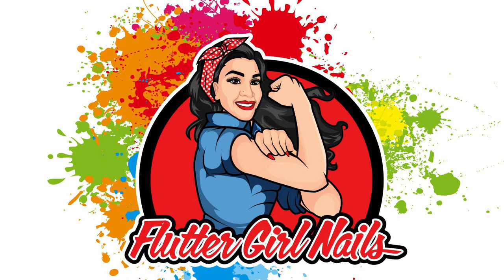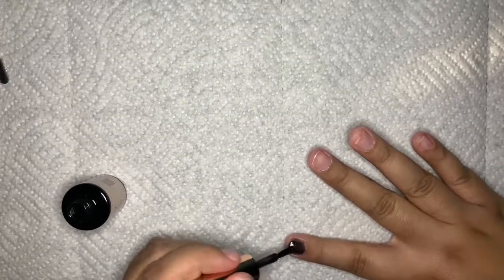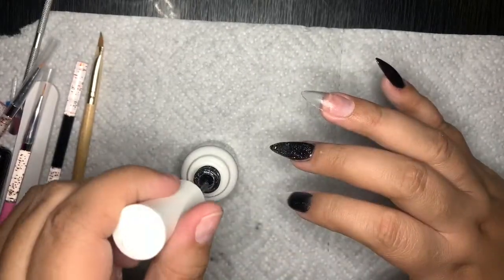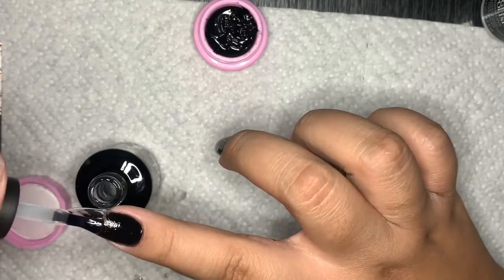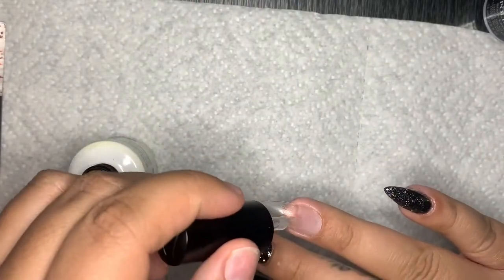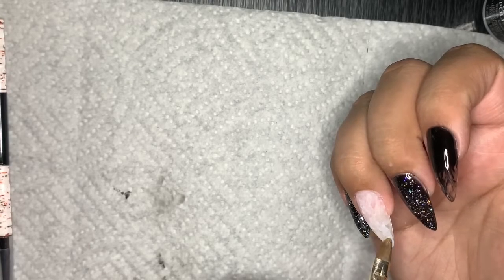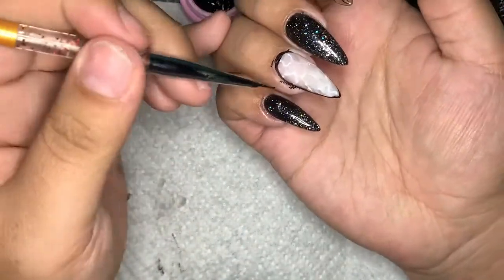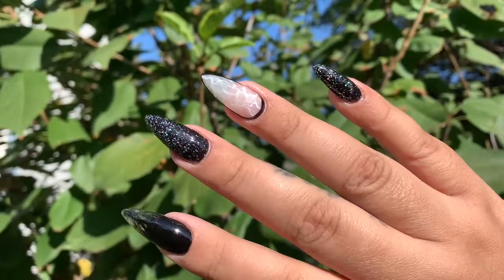Apres Black Smoke & Marble Nail Art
If you want to see just the black smoke, skip ahead to 5:25 of the video

Products used

Aprés Products
Extend Gel

Primer

pH Bonder

Top Coat

Natural Medium Stiletto

White Art Ink

Luminary Nail Systems Absence

Wildflowers Base Foundation

Modelones Painting Gel

Kiara Sky Vegas Volt

IBD Black Lava